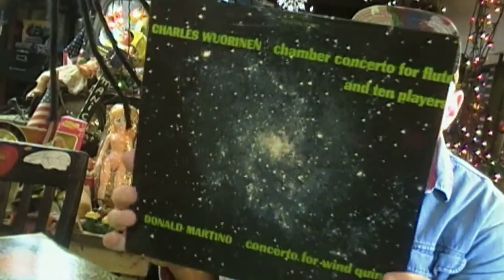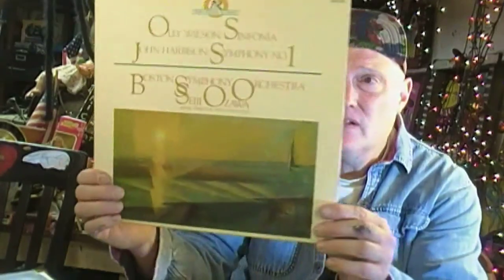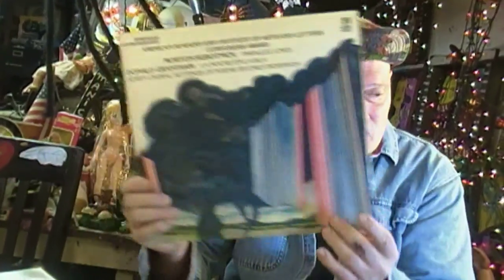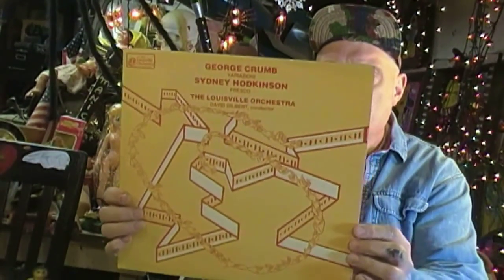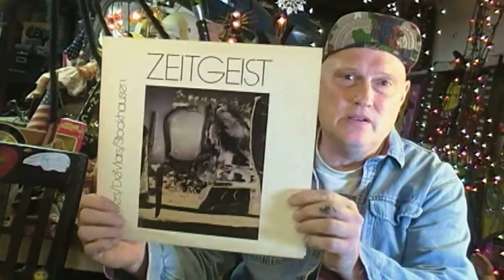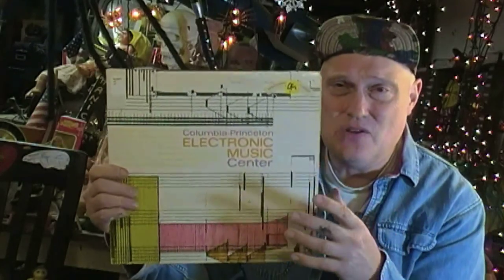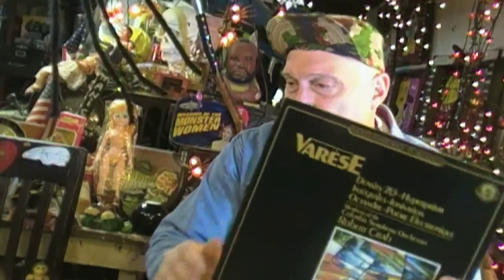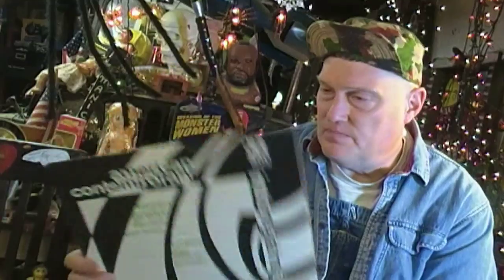Todays Records and New Studio Lighting